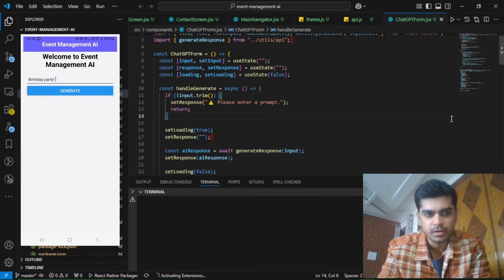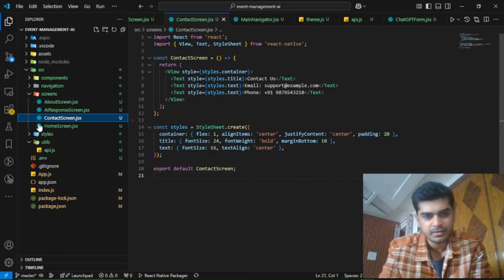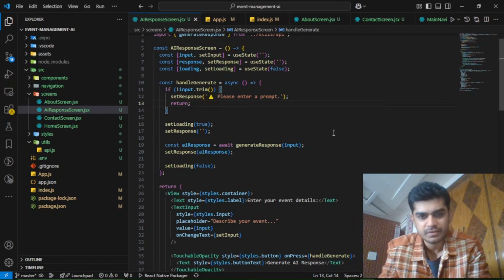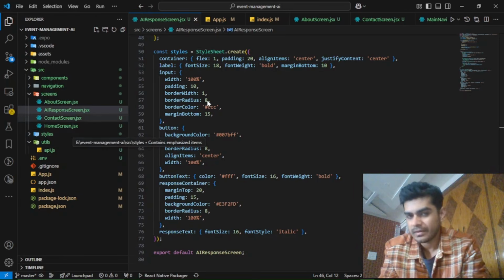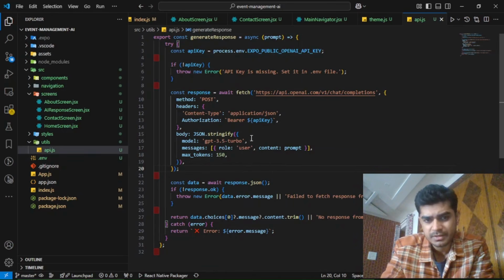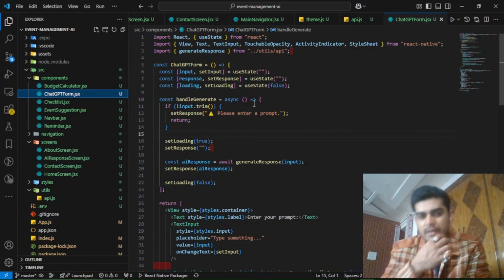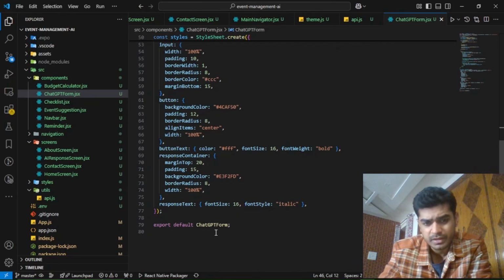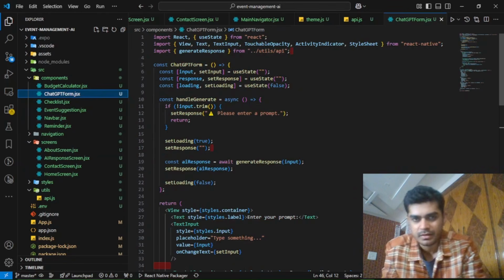How To Make An AI Agent | I Built an AI-Powered Event Management Agent App | Kartikeyahere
Hey everyone! 👋

I just built an AI-powered event management app  that helps you plan, organize, and manage events effortlessly! 🎉 This project is fully cross-platform, built using React Native (Expo), and powered by OpenAI’s GPT-3.5 to provide real-time event suggestions! 🤖✨

In this video, I’ll walk you through the entire development process, from setting up the project to integrating AI for event planning automation. Whether you’re a developer, entrepreneur, or someone who loves tech, this project is something you don’t want to miss! 💡

🔥 Key Features:
✅ AI-Powered Event Suggestions (powered by OpenAI)
✅ Beautiful & Responsive UI with Smooth Animations
✅ Expo for Seamless Mobile Development
✅ Secure API Key Storage using `.env`
✅ Full Navigation Setup for Better User Experience

👨‍💻 Tech Stack Used:
🛠 React Native (Expo) – Fast & Flexible Mobile App Development
⚡ OpenAI API – AI-Powered Event Planning & Suggestions
📌 React Navigation – Smooth Navigation Between Screens
🎨 Styled Components & Custom UI Animations

✅ React Native Developers looking to build cross-platform apps
✅ Startup Founders & Entrepreneurs exploring AI integration
✅ AI Enthusiasts interested in OpenAI API
✅ Anyone who wants to build an AI-powered mobile app 🚀